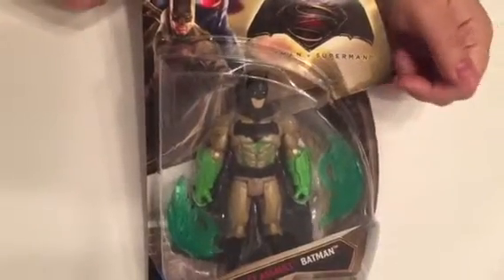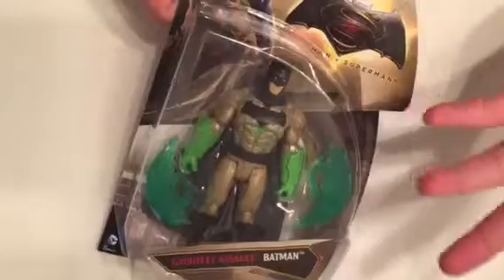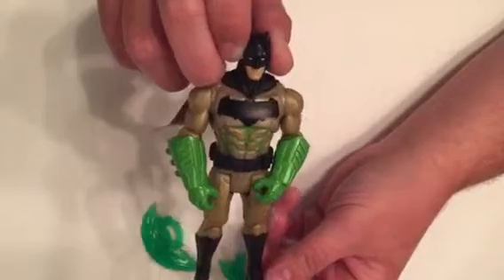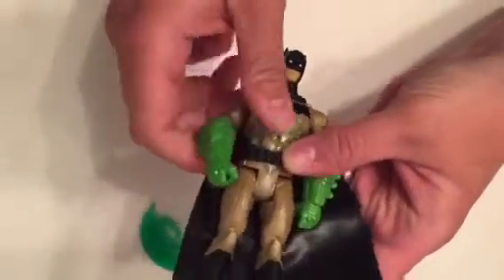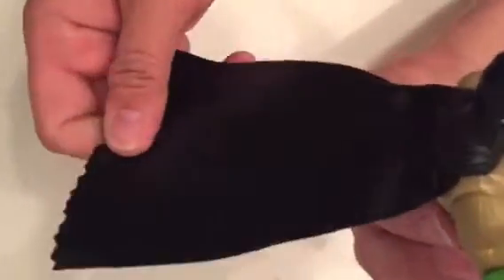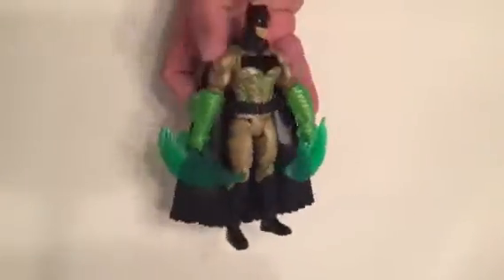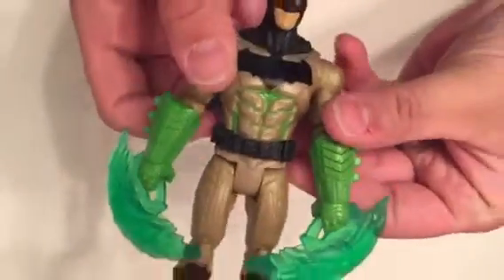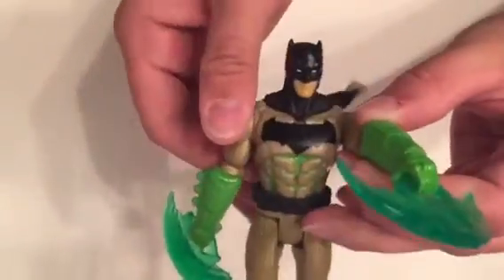Batman V Superman Gauntlet Assault Batman plus some chatting about the new film!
Join us for an Unboxing of the new Gauntlet Assault Batman and a little conversation about the new film! See ya soon!